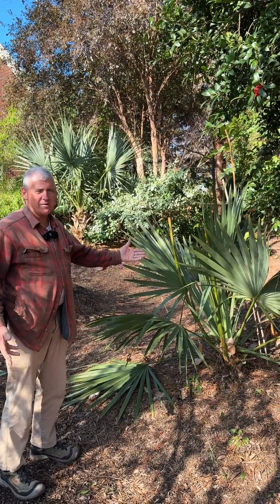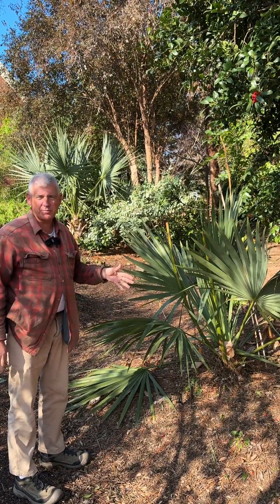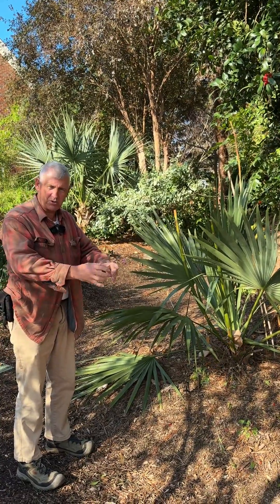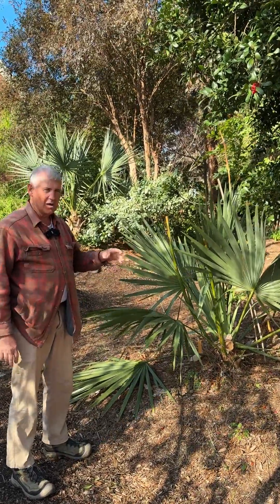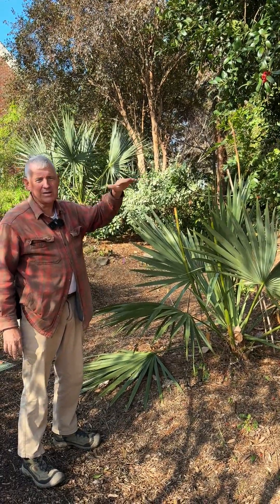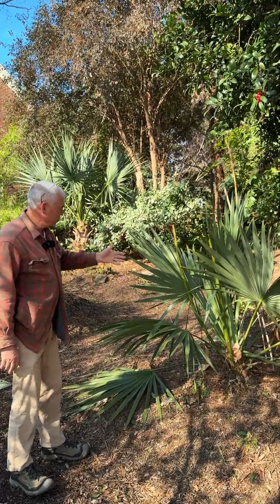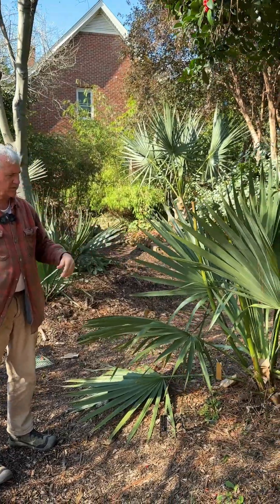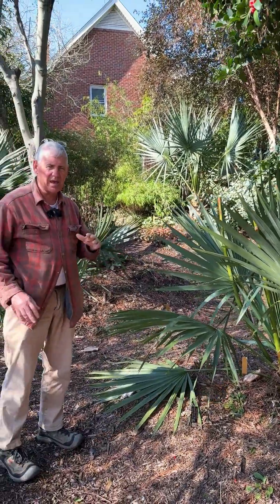Sabal minor 'McCurtain' hardy native palm (survived -24 degrees F in Wichita)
Sabal minor 'McCurtain' is another native palm species, but unlike Sabal palmetto, it has an underground trunk. The crown stays slightly above the soil level, while the trunk pushes further into the ground. For this reason, Sabal minor are very difficult to transplant and should be sited carefully. This particular selection boasts impressive winter hardiness - seedlings of this population have survived temperatures of -24 degrees F in Wichita. They are easy to grow in a wide range of light and soil conditions. Ours are planted in the woodland garden underneath mature trees and they flower and produce seed every year. The small, nectar rich flowers attract native bees and other pollinators. Zones: 6b to 10b, possibly colder.